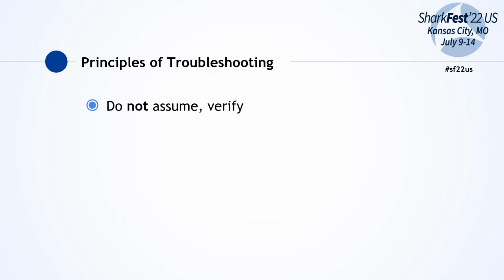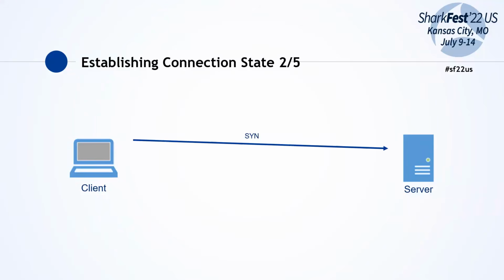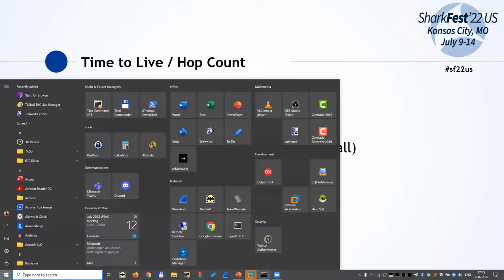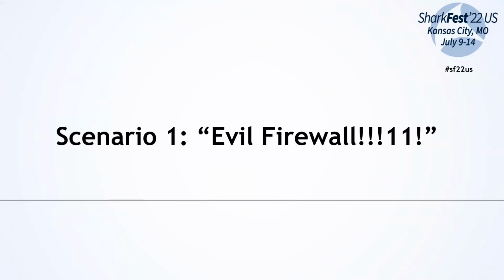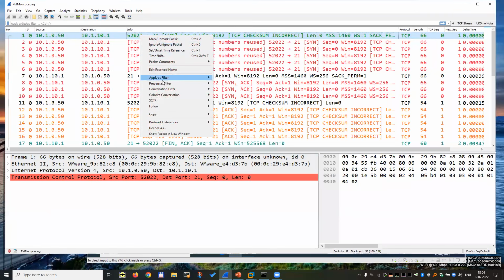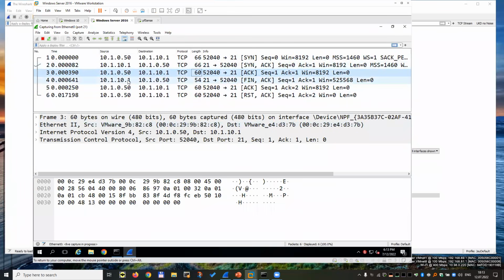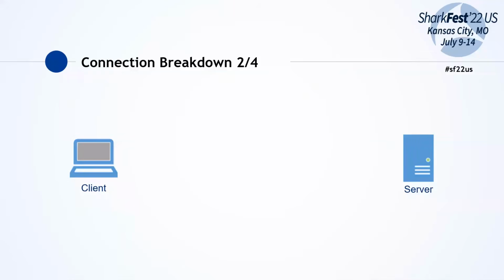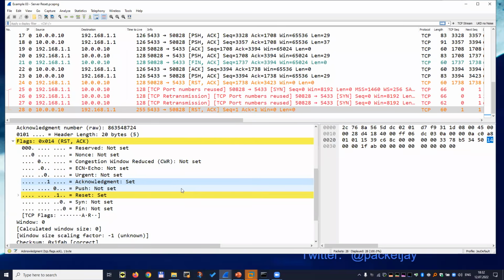01 - Network Troubleshooting from Scratch | Learn Wireshark @ SF22US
The title of this class is: "Network Troubleshooting from Scratch" and was taught by Jasper Bongertz. This was recorded on July 12th in Kansas City, MO.

To attend a live SharkFest and to learn Wireshark with packet analysis experts,

Chapters:
0:00 Intro
1:56 Principles of Troubleshooting
7:12 Troubleshooting Goals
10:28 Establishing Connection State
19:00 Time to live/Hop Count
30:46 Real World Scenario 1: "Evil Firewall"
56:45 Scenario 1 Conclusion
58:33 Connection Breakdown
1:01:01 Real World Scenario 2: "We have a problem"
1:08:22 Q&A